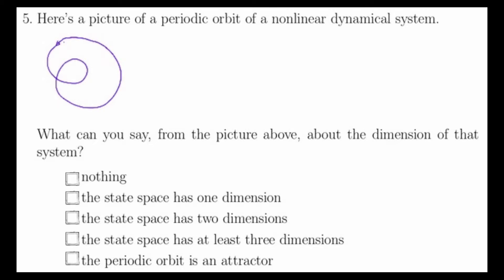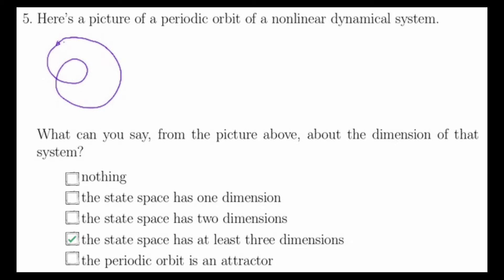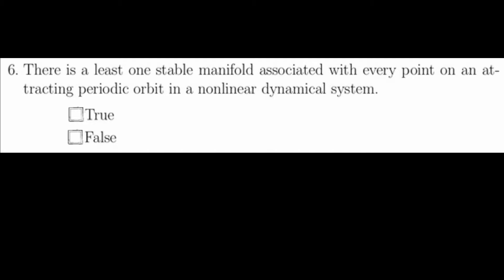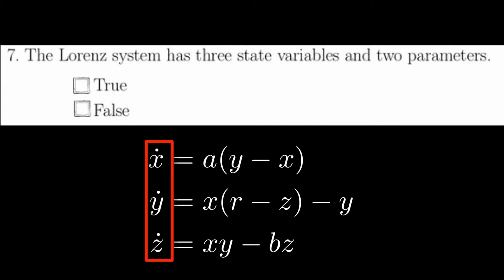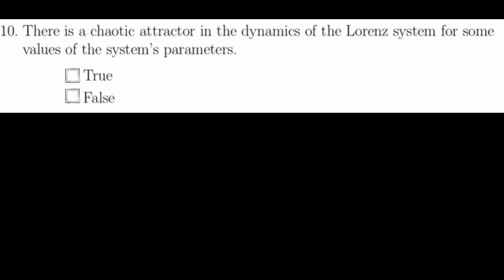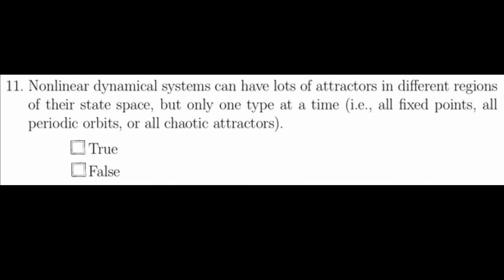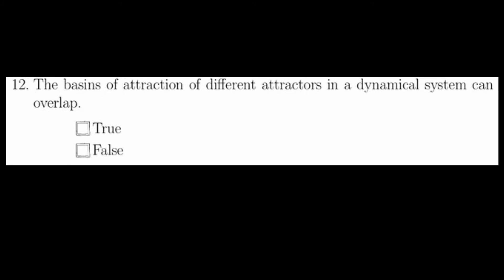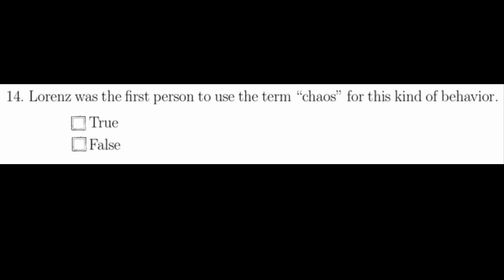Nonlinear Dynamics: Attractors, Strange and Otherwise Quiz Solutions